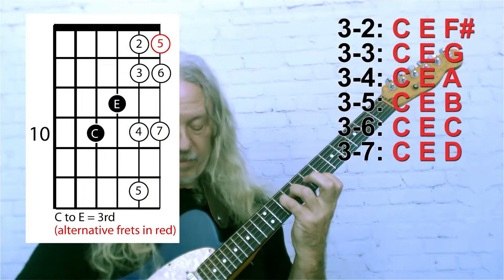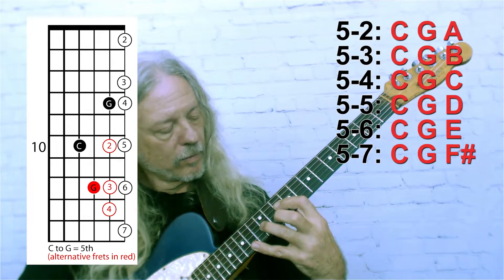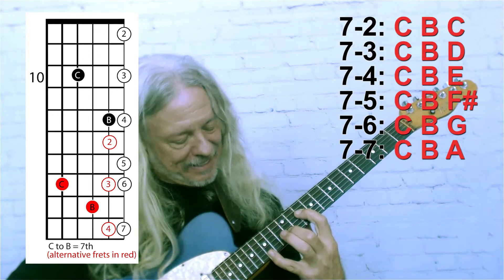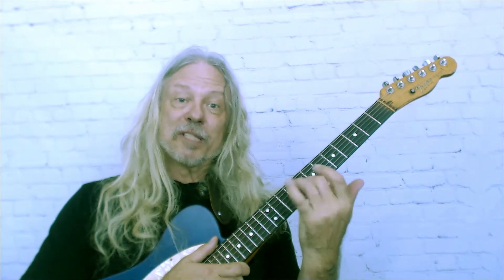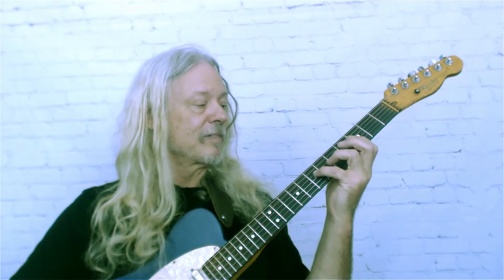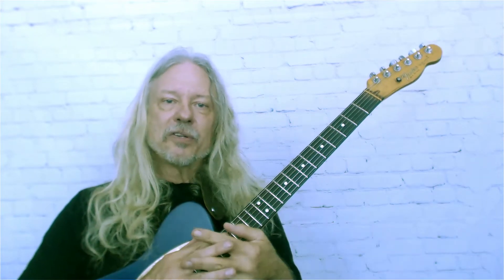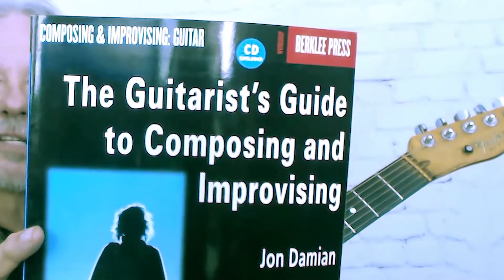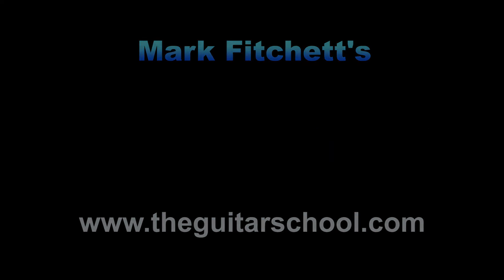Create 100's of Chords-Advanced Guitar Lesson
This lesson shows how to create 36 three-note harmonic structures on each of the seven notes in a diatonic scale for a total of 252 shapes in one octave. Although this an advanced lesson that requires one to have a good familiarity of scales and intervals, try it anyhow, I guarantee you will get something out this. Things like this will help motivate a student to dig deeper. Some of the shapes shown are actually very easy.